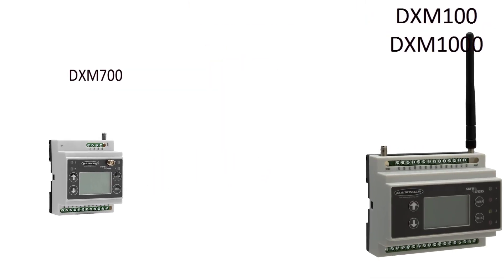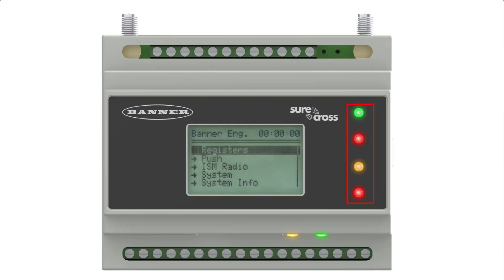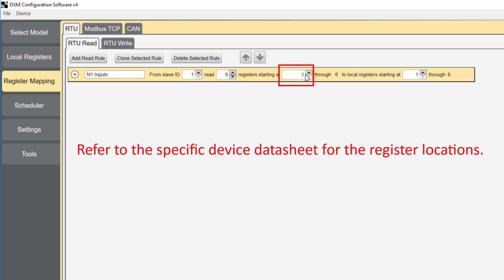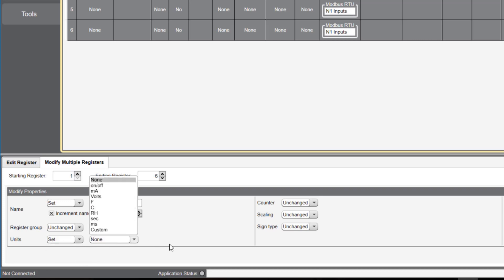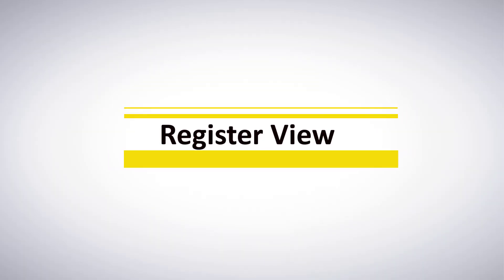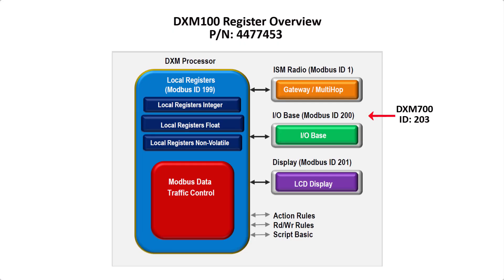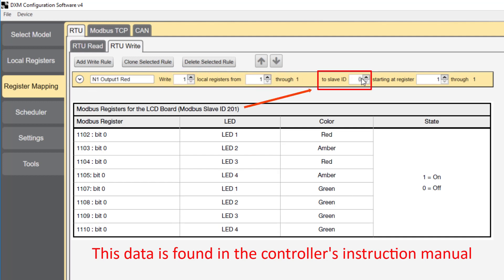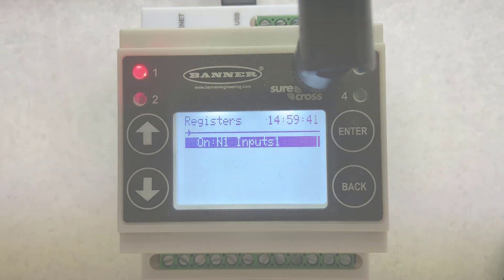Banner DXM Tutorial - Setting the Read / Write Rules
Learn how to push data to the cloud with the DXM wireless controller from Banner Engineering.